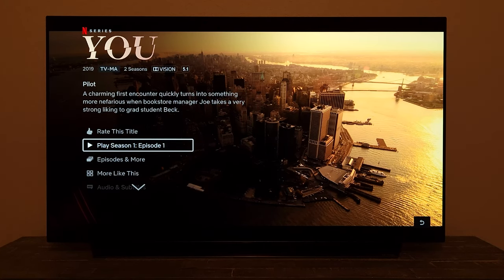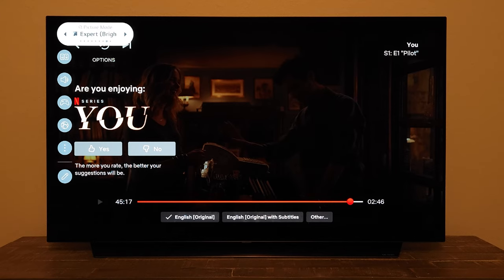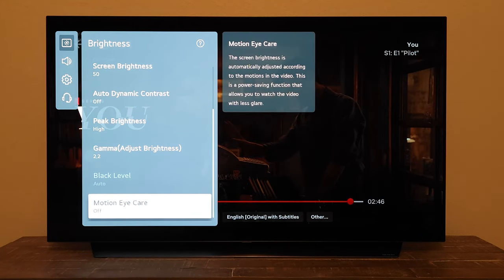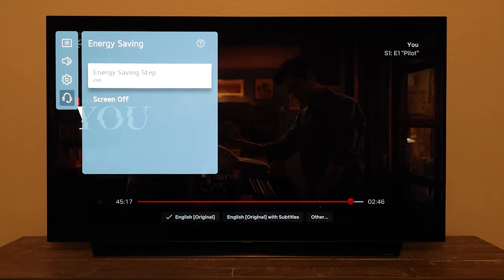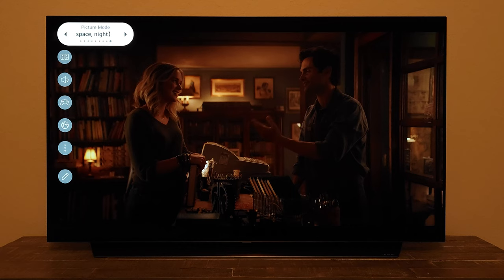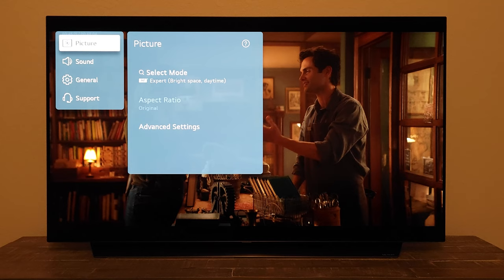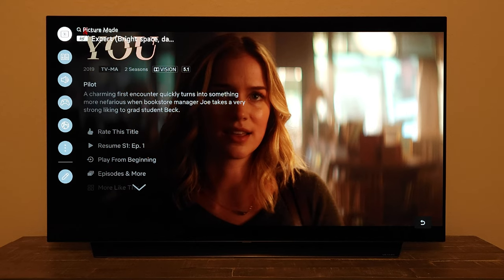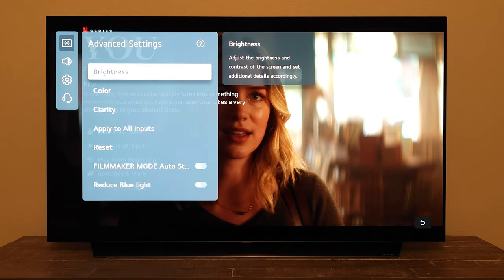LG OLED C1 SDR Bright Room Picture Settings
In this video we discuss about how to get peak brightness in the SDR isf expert bright picture mode settings.
When watching SDR content in the well lit bright room or in the daylight C1 bright picture mode by default doesn't match the brightness that is around and the result is dull picture even in the bright mode. In this video we adjust picture mode to get most out of the TV in the bright picture mode to make sure we get the good picture quality.
*Make sure to turn off AI Brightness which will change brightness depending on your surroundings.